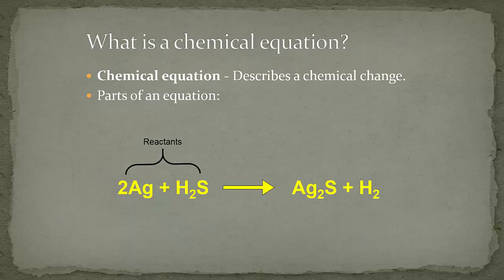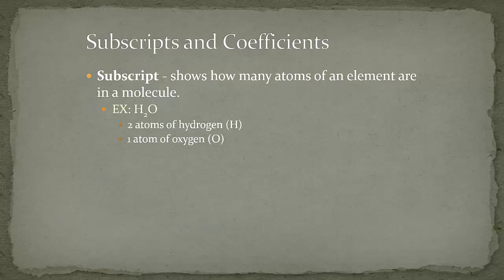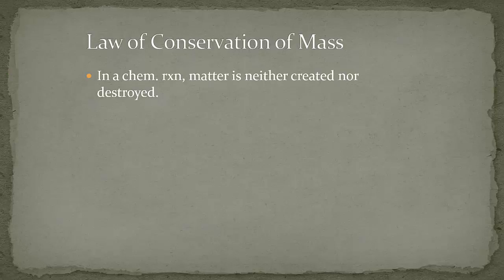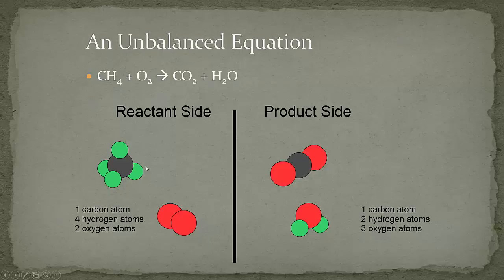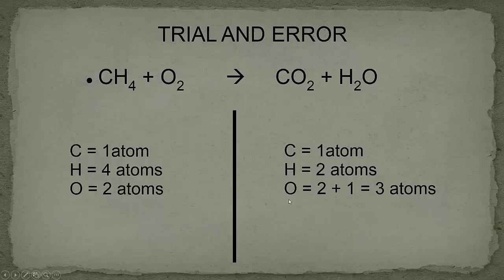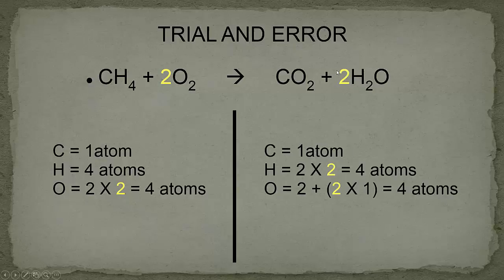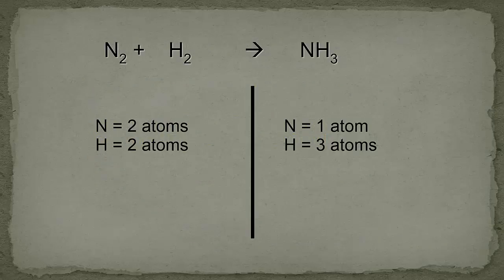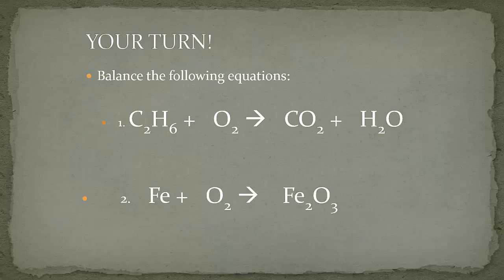BALANCING CHEMICAL EQUATIONS